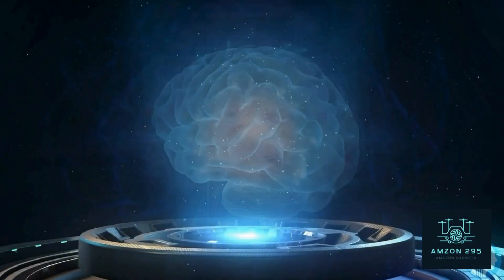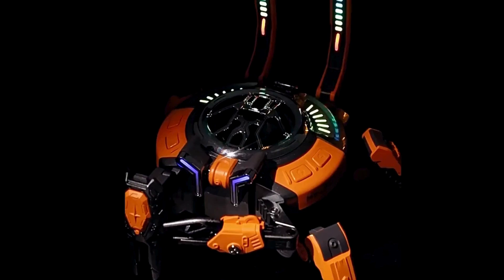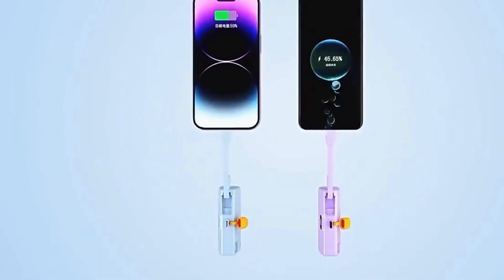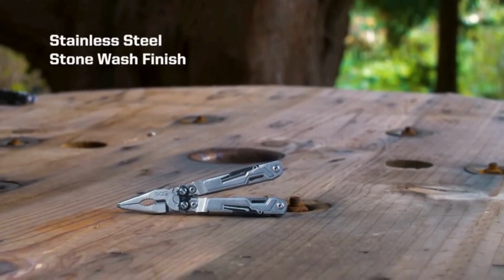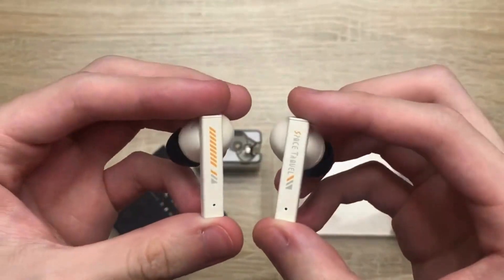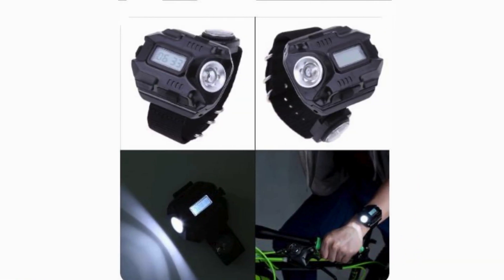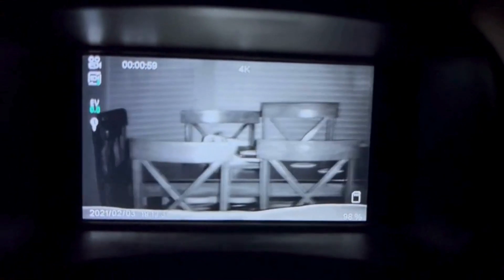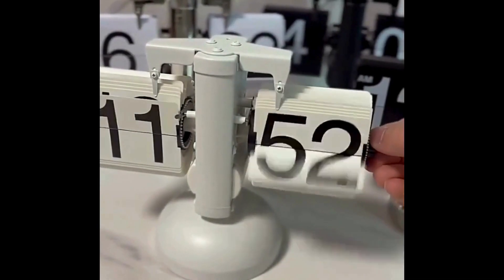7 Best Gadgets on Amazon | AliExpress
Links:
Machine Crab Wireless Bluetooth Speakers
Xiaomi 30000mAh power bank
powerpint
Moondrop earbuds
portable wrist light
Night vision goggles
flip clock